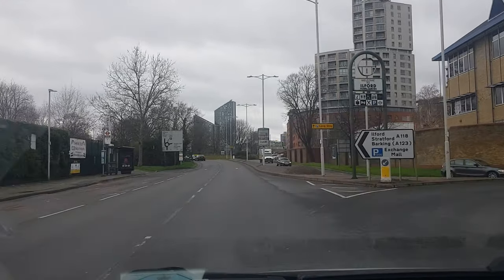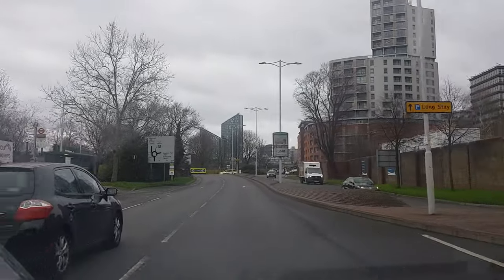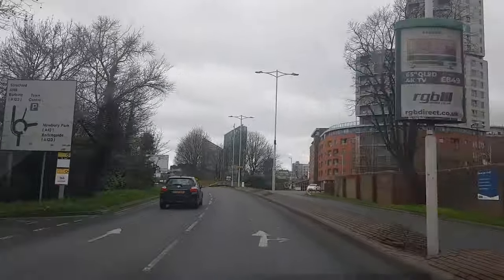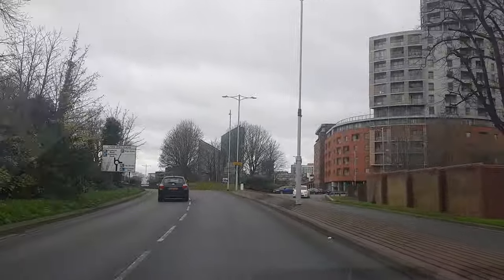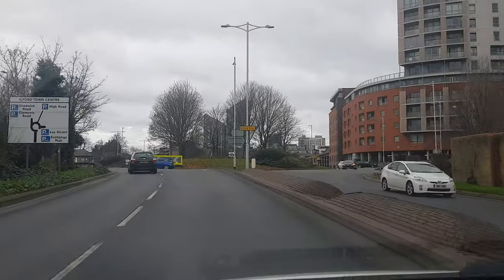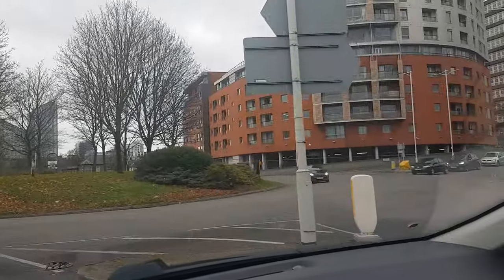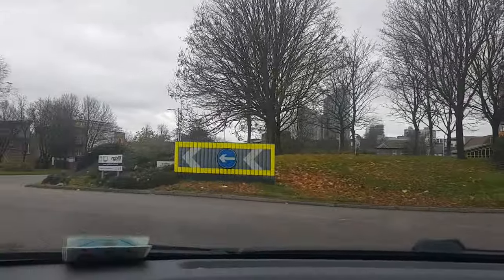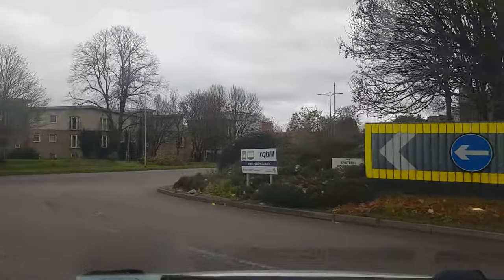GOODMAYES TEST ROUTE. Winston Way Ilford roundabout, 3rd exit to Newbury park.